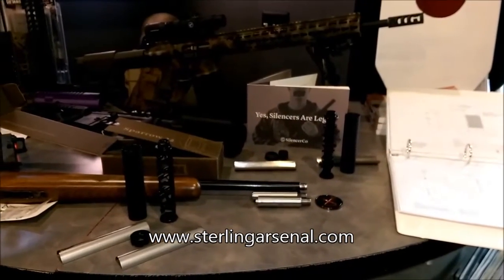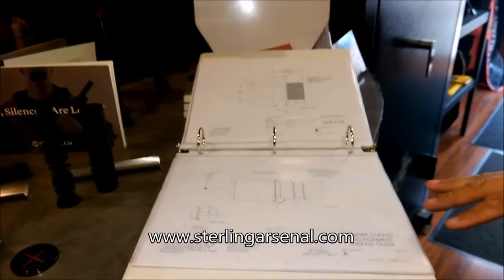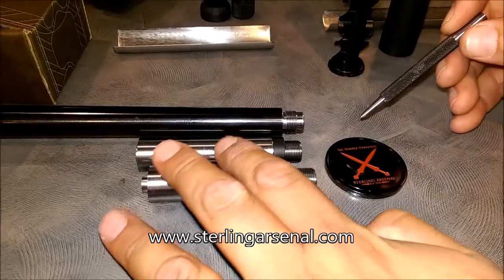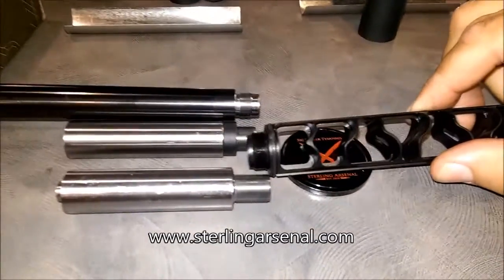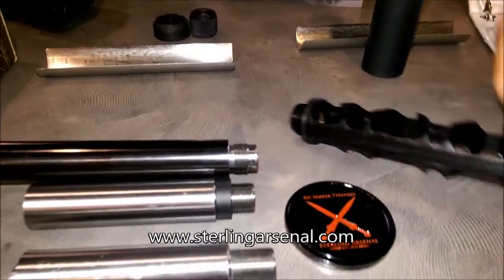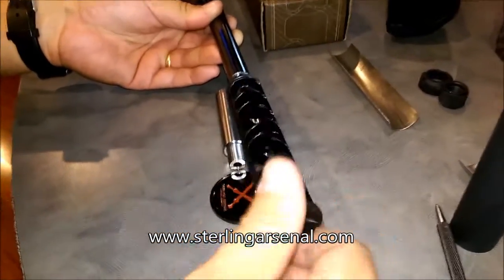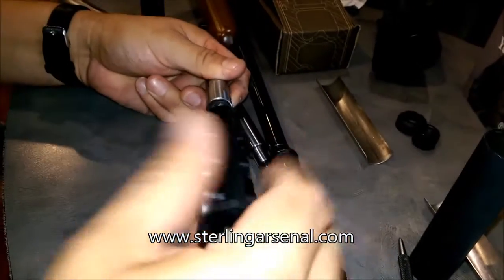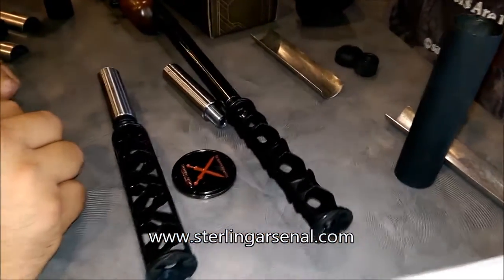Silencerco Sparrow Thread Pattern By Sterling Arsenal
Silencerco Sparrow silencers run a 1/2x28 thread pitch with a threaded length approximating .400 multi-relief profile. A standard .600 length 1/2x28 straight AR15 thread pattern is too long; it damages the o-ring and prevents the silencer from shouldering properly to the barrel. Silencerco provides a spacer to reduce the length to about .400 which protects the o-ring and enables shoulder alignment however this length (with a straight profile)  will not enable the muzzle face to seal properly, reducing the silencer's db and back blast reduction performance.  The correct thread pattern to accommodate and seal with the internal o-ring and internal face - mono core baffle alignment calls for a multi-step thread and relief profile; Sterling Arsenal machines this profile for firearms running the Sparrow to optimize the silencer's performance.